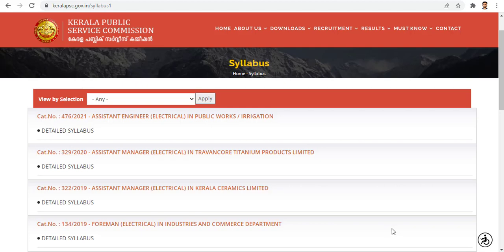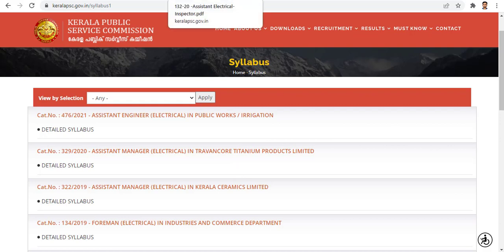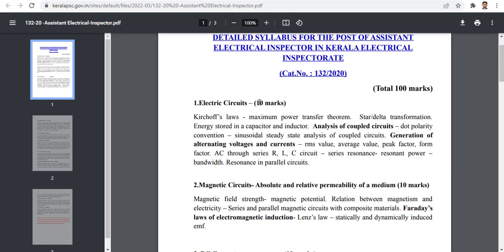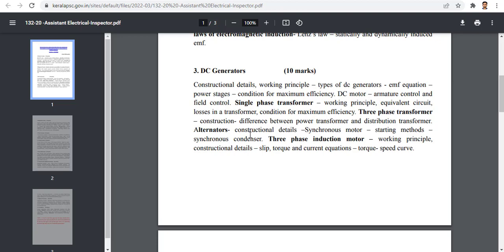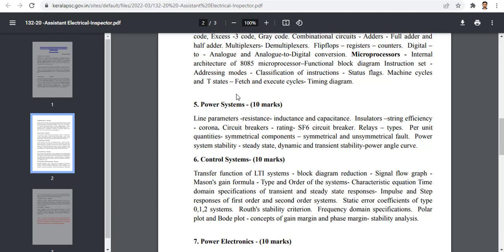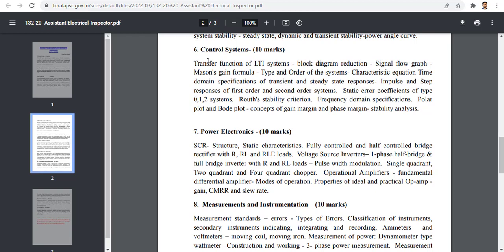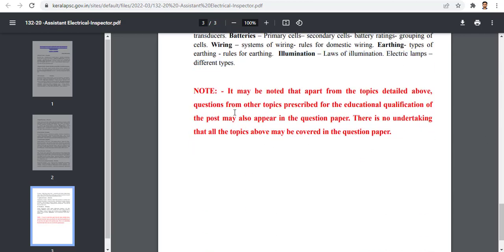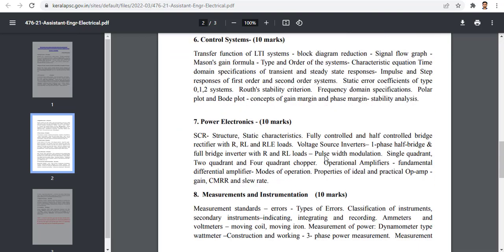Kerala PSC Electrical Exam syllabus | PSC Latest Updates | Common Exam